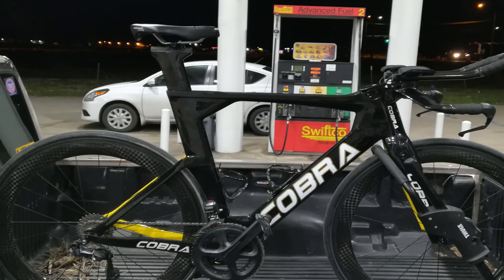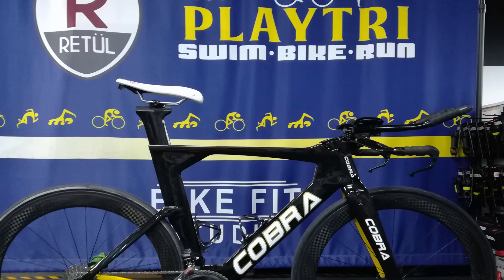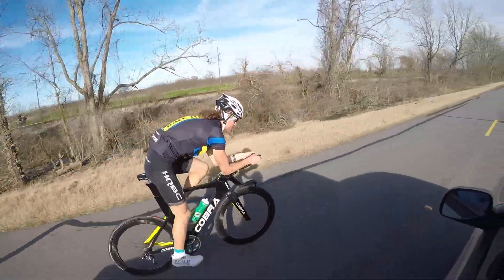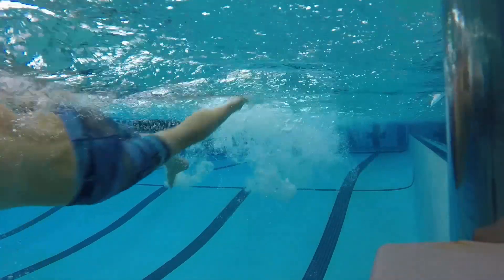Lu's Pro Triathlon Documentary Ep. 5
In this episode Lukas gives you an update on his triathlon comeback. He has exciting news  including announcing his first race back as a pro, a new time trial bike , his new amazing sponsors and of course his latest training updates.

Action Shots filmed with Gopro Hero 5 Black

Elite Tri Cycling Shoes

Lukas's Goggles

Triathlon/ Ironman Nutrition ebook by Lukas